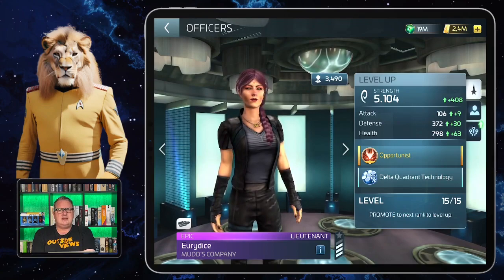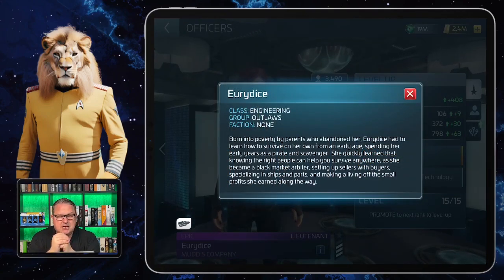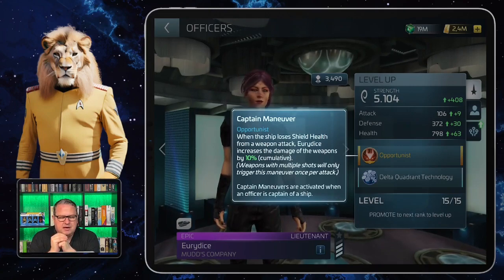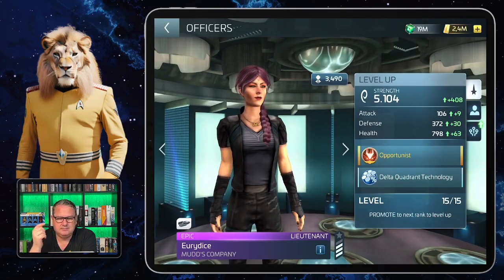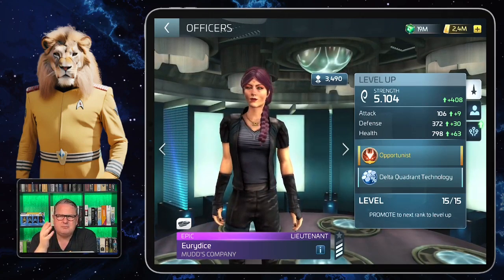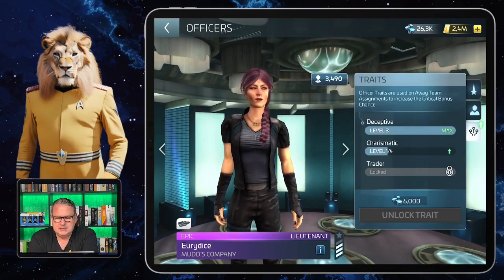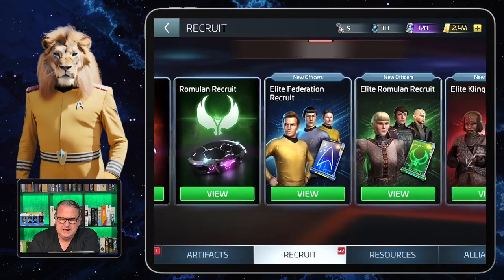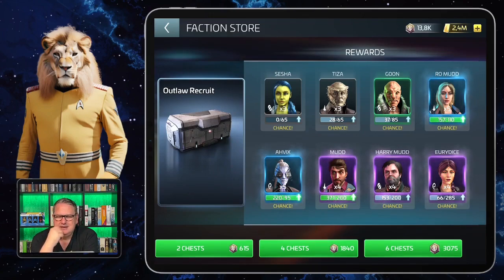Eurydice | How to play Star Trek Fleet Command | Outside Views STFC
Scopely introduced a lot of interesting stuff. In this Video I introduce you to: Locutus – Fleet Commander.